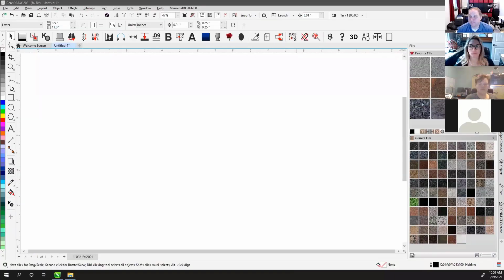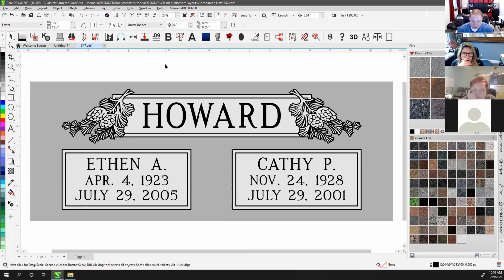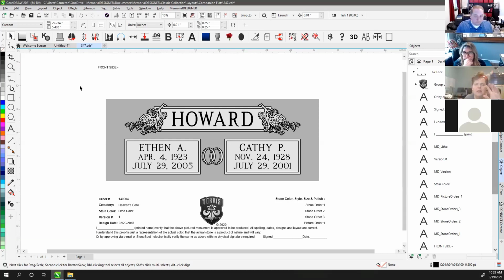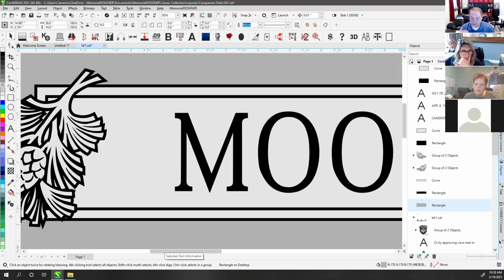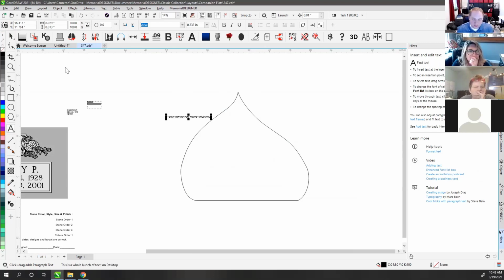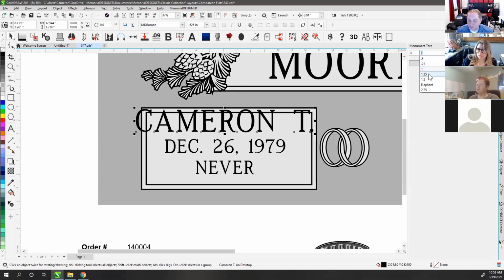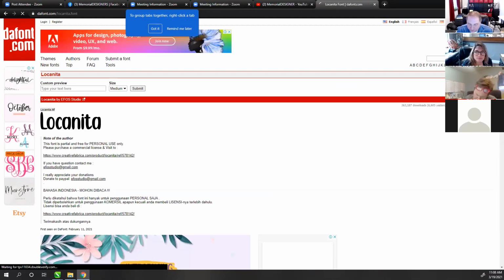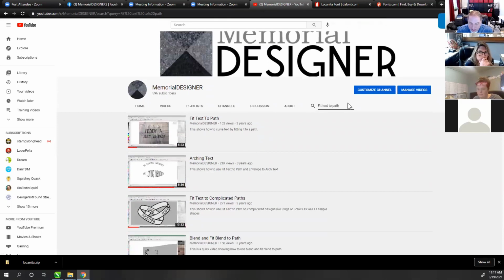MemorialDESIGNER for Beginners - March 19, 2021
This is the first of a new semiweekly series of training for beginners.  Tuesdays and Fridays at 10am Mountain.  In this first training we cover the Pick Tool and the Text tool along with a few other things.